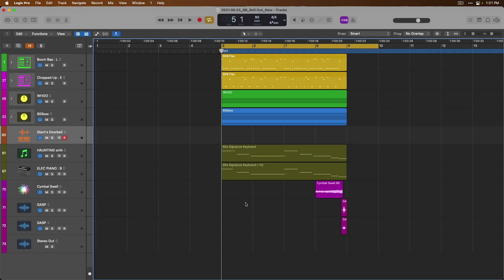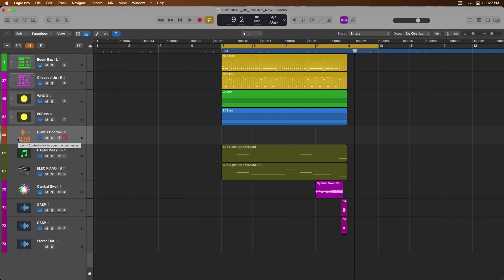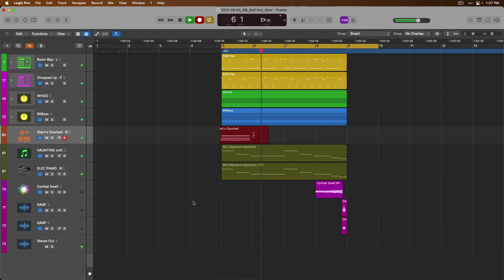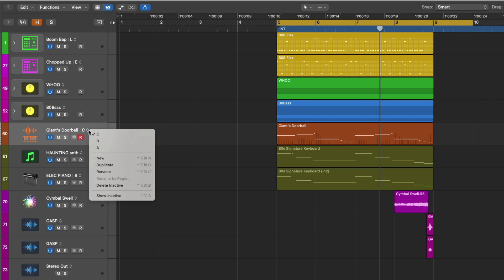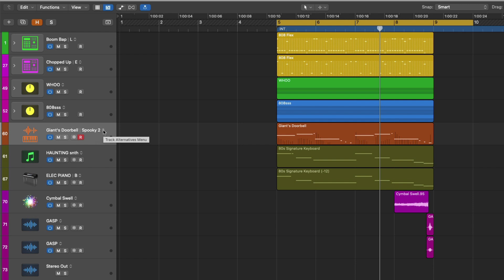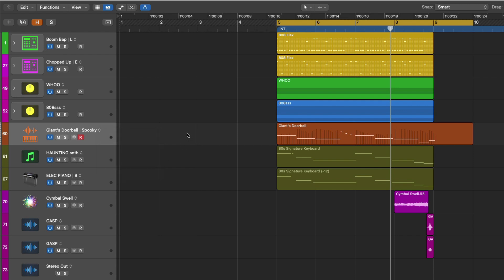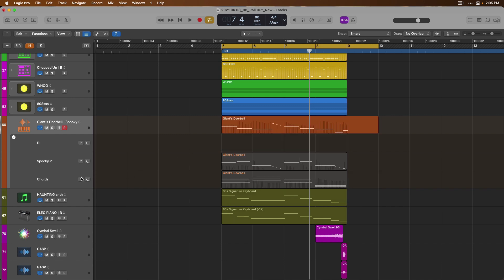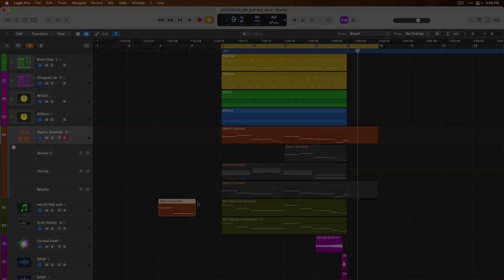#18 - Track Alternatives - Logic's Fantastic System For Managing Creative Ideas (Newbie to Ninja)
While Logic's Take Folders are awesome, Logic has another system for juggling your creative ideas if Take Folders feels a bit too restricting. Track Alternatives lets you easily flip between different ideas and takes with the click of your mouse. Here's why you should love and use Track Alternatives.